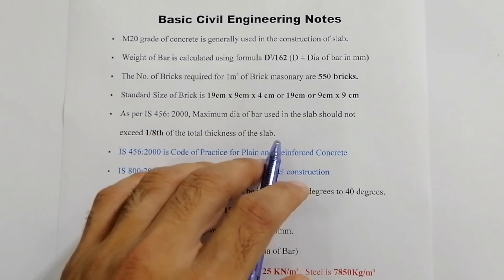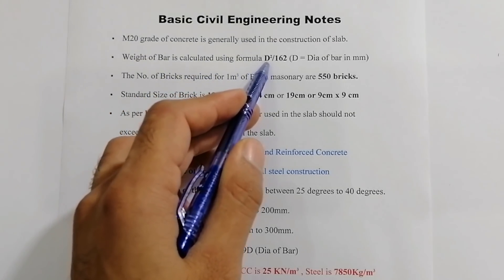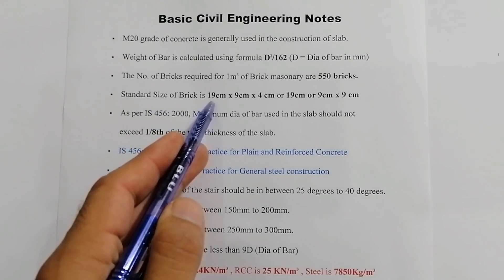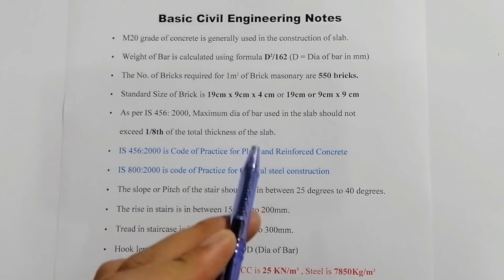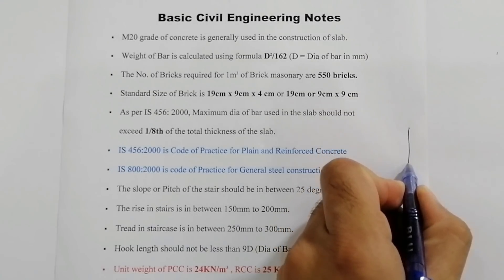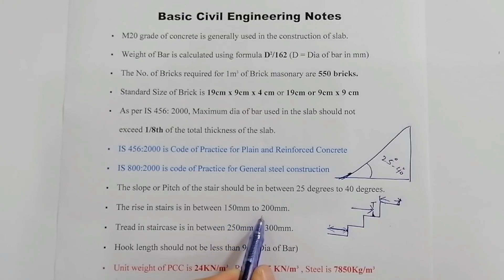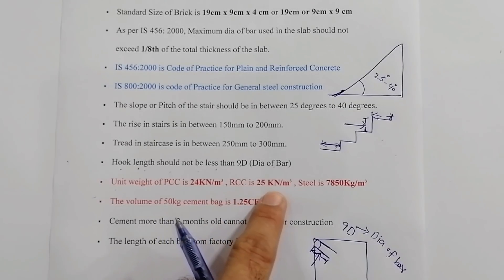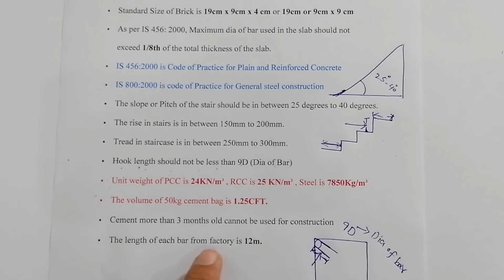Basic notes for Site Engineers - Civil Engineering Notes